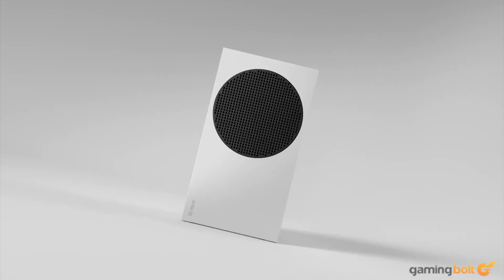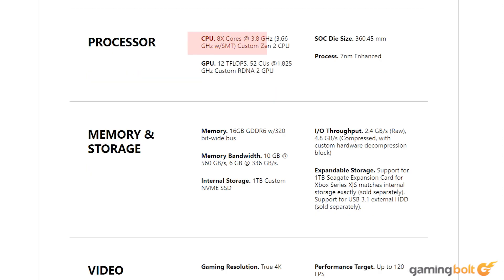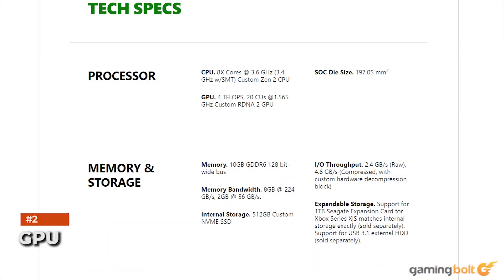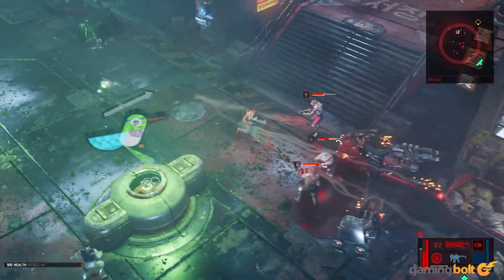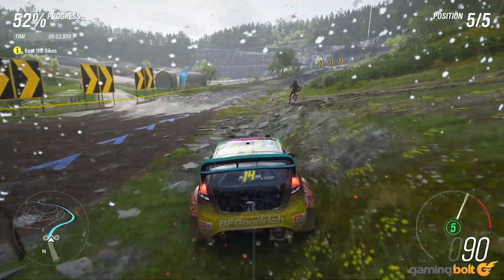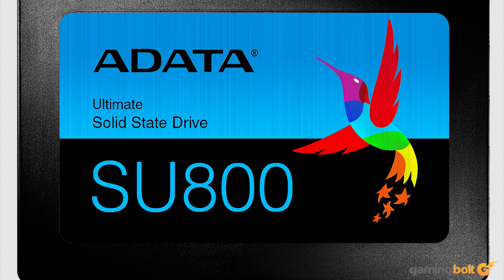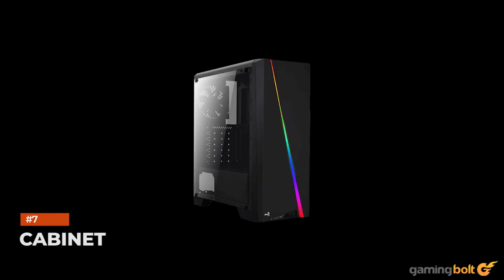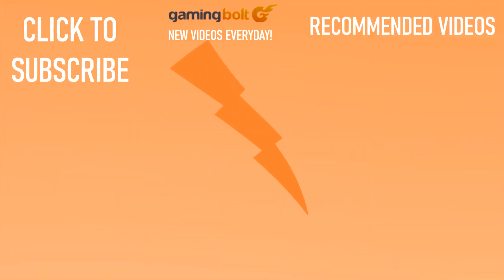How Much Would It Cost To Build A PC As Powerful As The Xbox Series S? (2021 Edition)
Xbox Series S's insistence on providing next-gen gaming at a budget has drawn many comparisons to PC gaming. Of course, each platform has its own advantages and disadvantages, but it's rather intriguing to try to build a system that could match or even outmatch Microsoft's budget king in next-gen games - and see what's the price tag that comes for it.

Note: The pricing of hardware is based on what they were during the time of writing of this feature, and may change in the future. Also, we have tried to include components that were close to the Xbox Series S’s hardware as it’s not feasible to have a 1:1 component list.